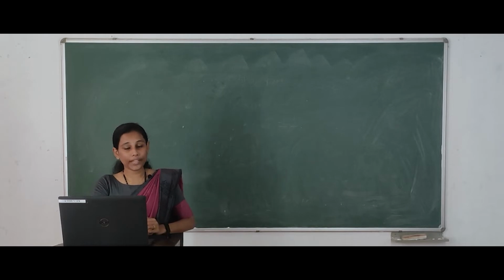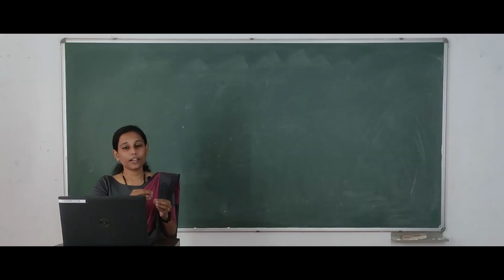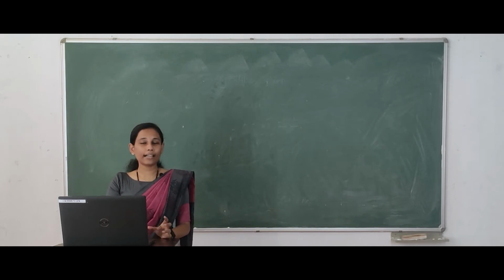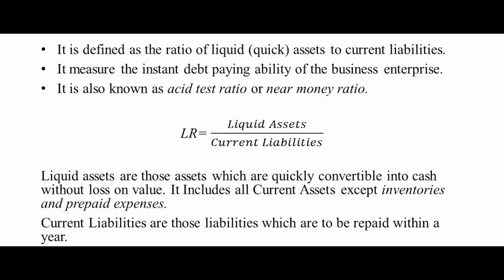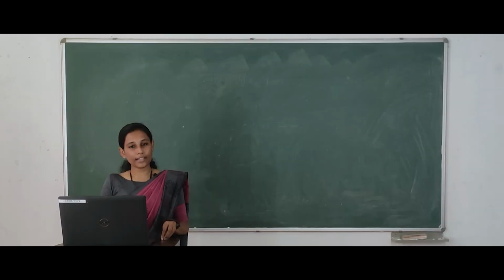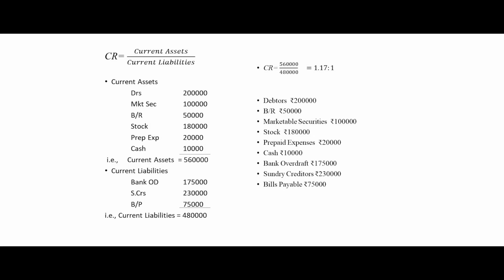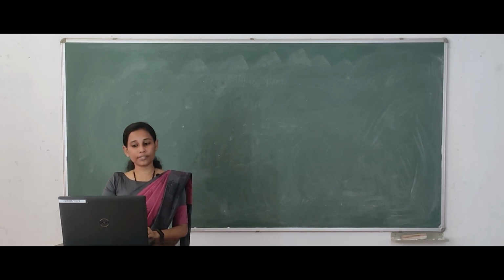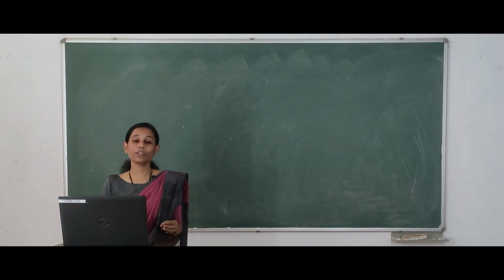Liquidity Ratio | Video Lecture| Ms. Licin Elizabeth Mathew| Department of Management Studies|NJC